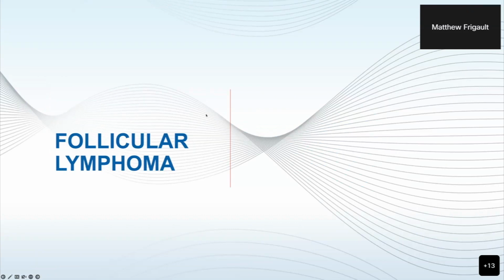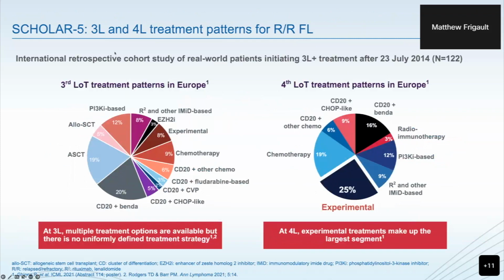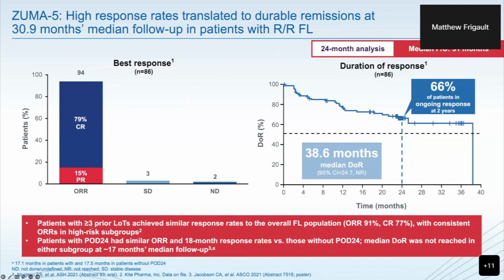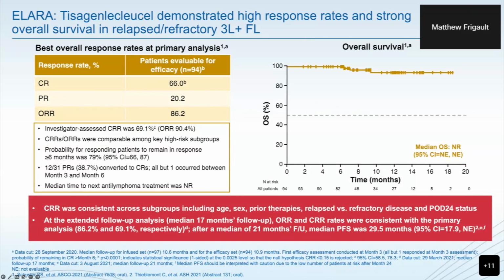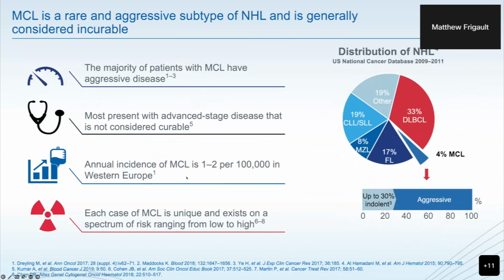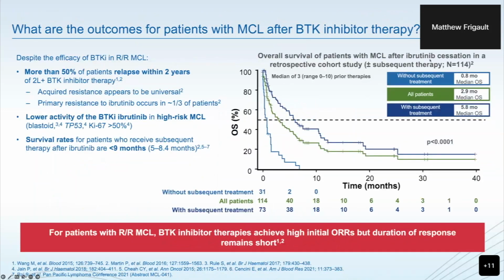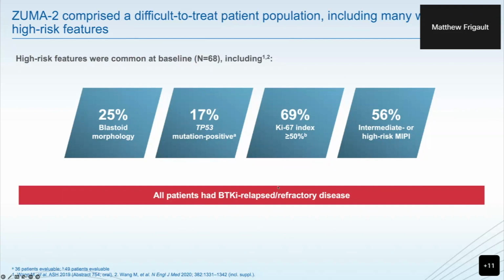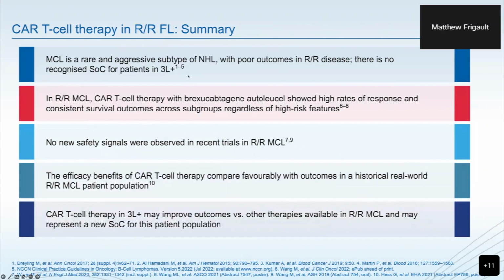SOHO Saudi Arabia (DAY 6) - Dr Matthew Frigault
Gilead/Kite Satellite Talk: Follicular Lymphoma, What is Next?